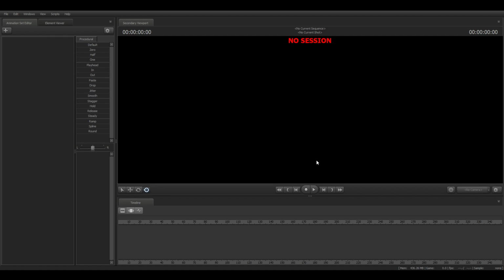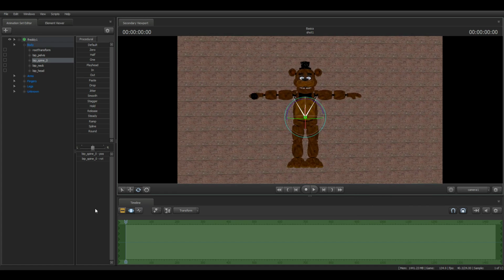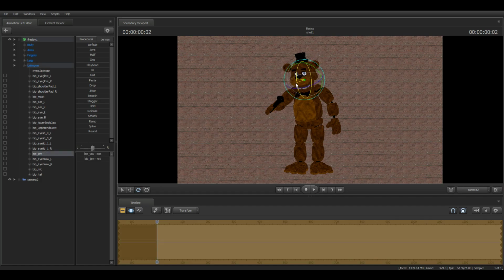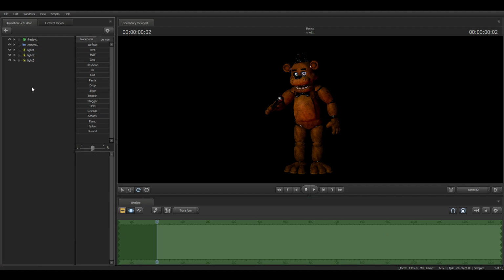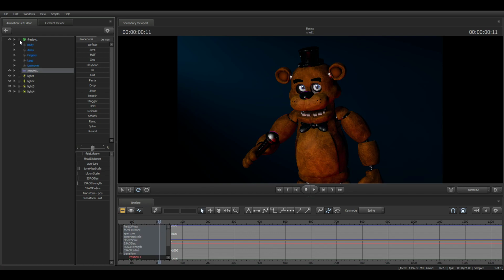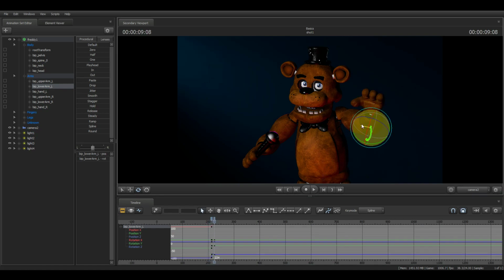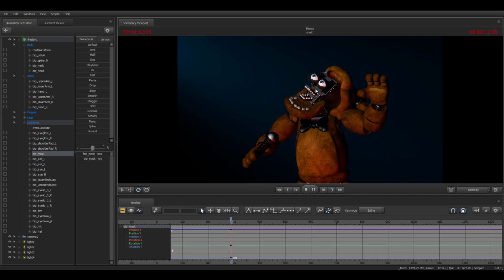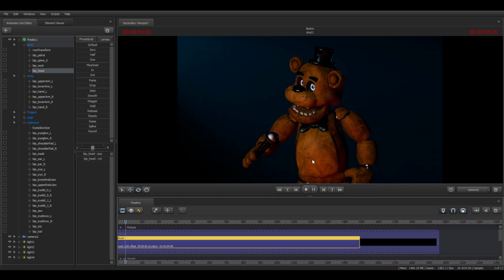SFM Tutorial #1: The Basics Of SFM!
Hope Y'all Enjoyed!